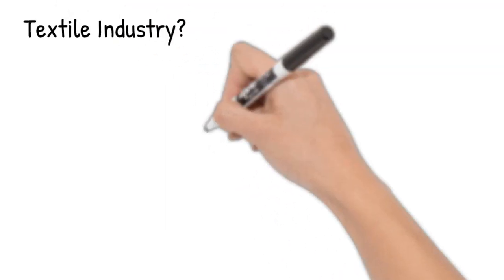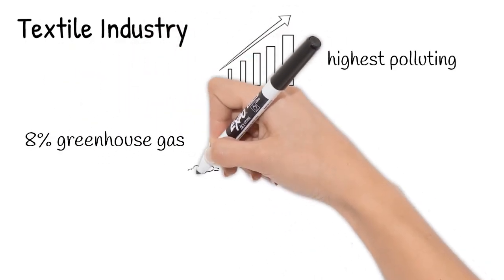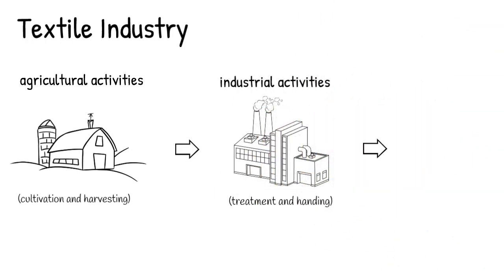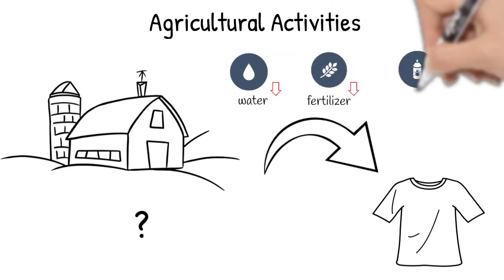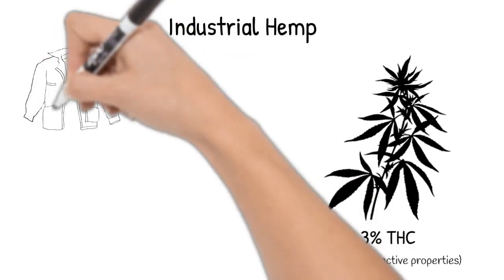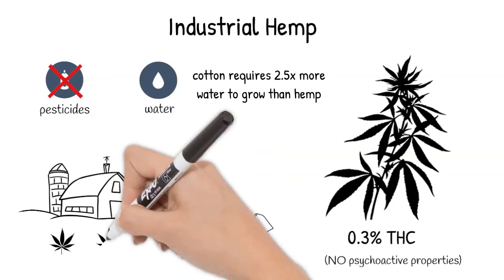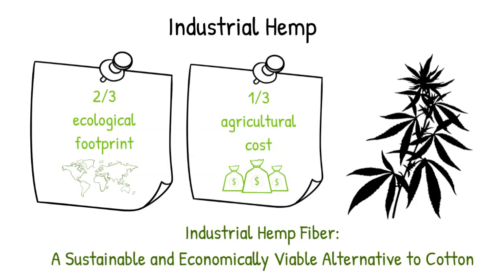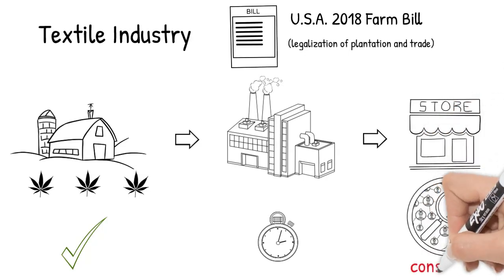Industrial Hemp Fiber: A Sustainable and Economically Viable Alternative to Cotton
This video overviews our research on the industrial hemp versus cotton in the context of sustainability and economical viability. Learn more in